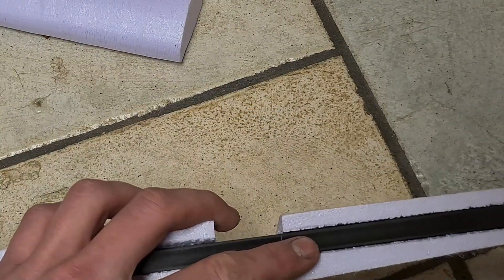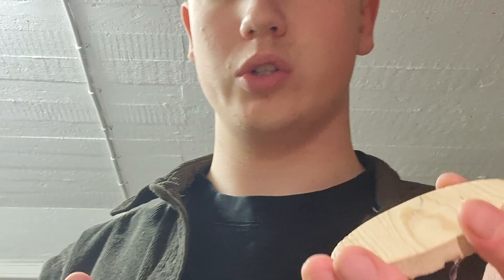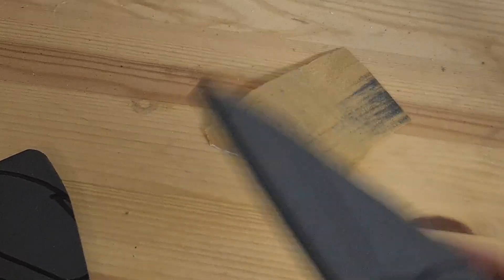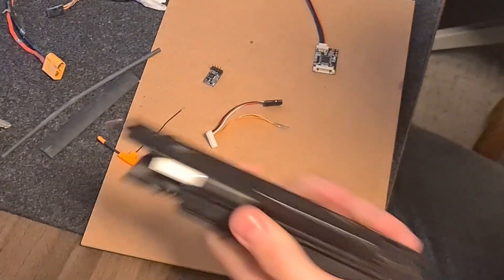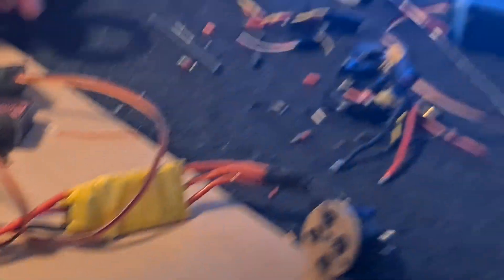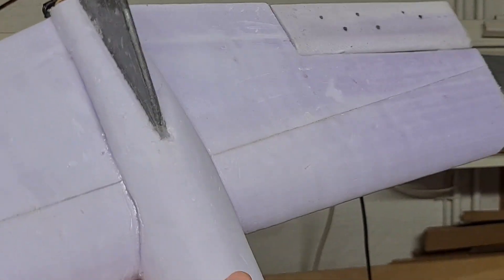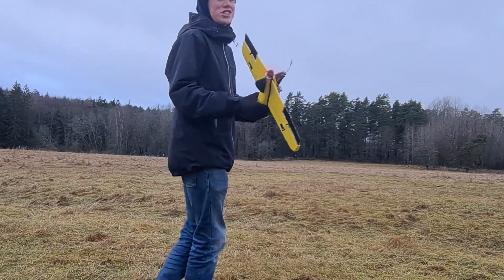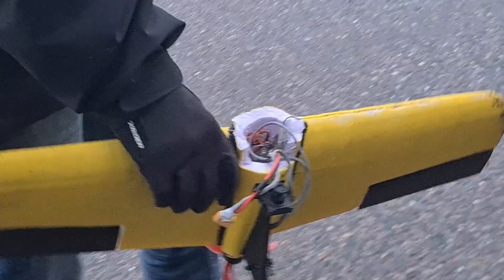WILL IT WORK? | Portable FLYING PLANK Part 1